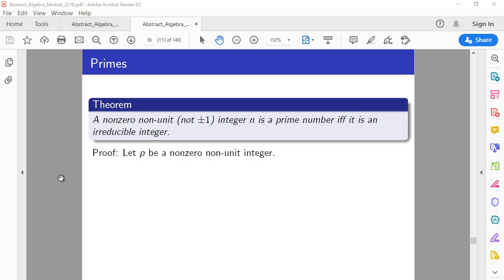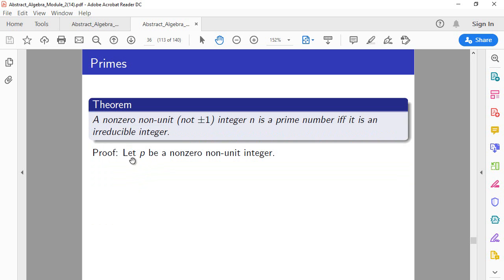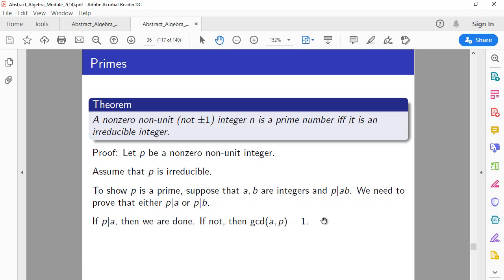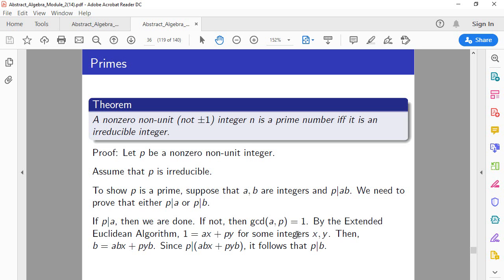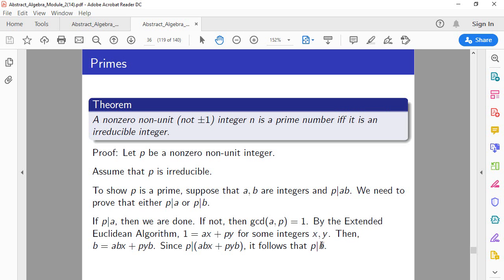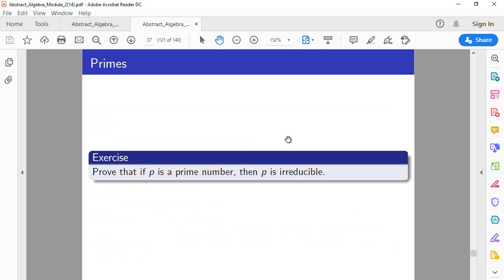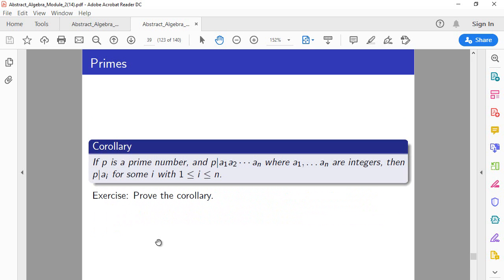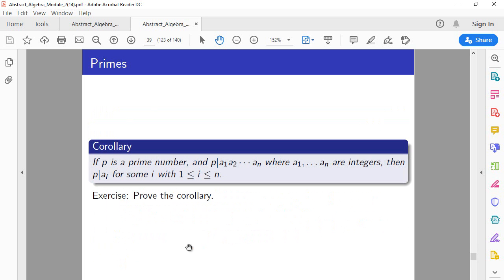Equivalence of Irreducibility and Primality for Integers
Proof of the quivalence of Irreducibility and Primality for Integers.